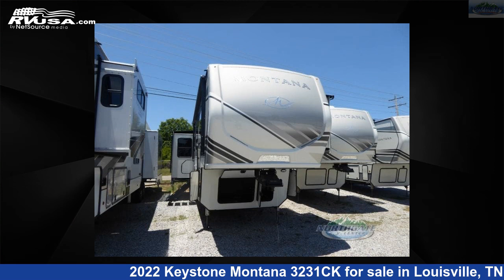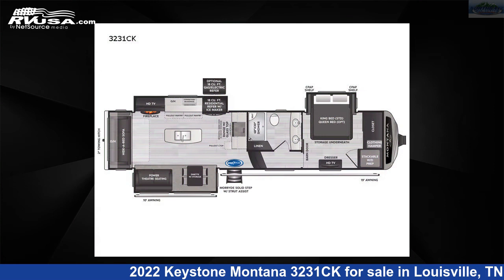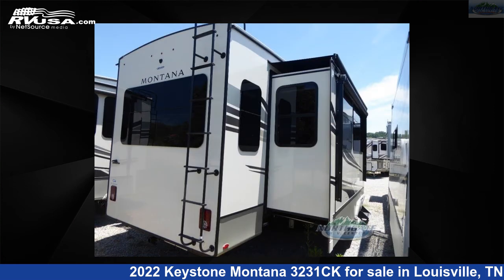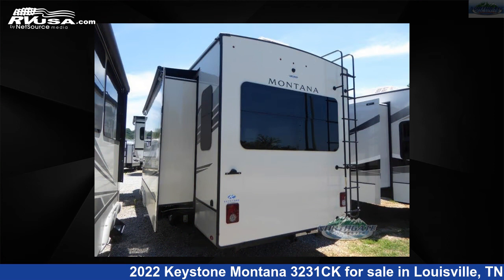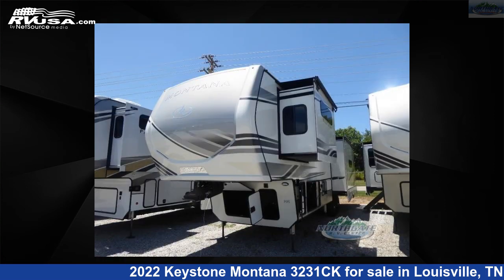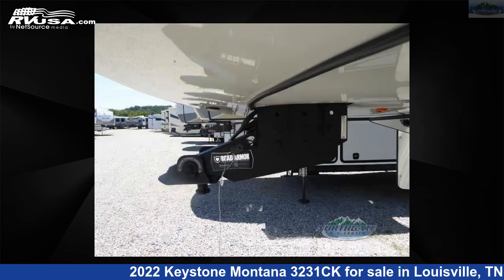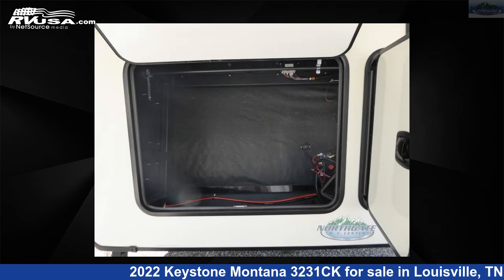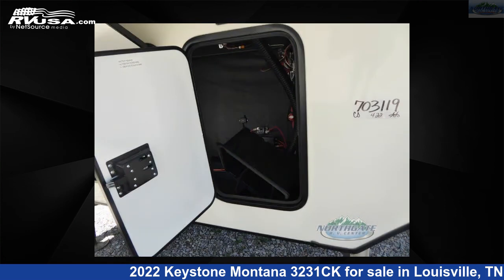Eye-catching 2022 Keystone Montana Fifth Wheel RV For Sale in Louisville, TN | RVUSA.com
This 2022 Keystone Montana 3231CK is a Fifth Wheel RV. It is located in Louisville, TN 37777 and is offered for sale by Northgate RV Center. This New Keystone Is 37' 0" in length and features 3 slideouts, a COBBLESTONE interior, sleeps 4, Slideout, and 66 gal fresh water capacity. The floorplan layout of this Fifth Wheel features Front Bedroom, Kitchen Island, Rear Living Area.

Northgate RV Center is a dealer for brands like: Alliance RV, Braxton Creek, CrossRoads, Cruiser RV, Dutchmen, Entegra Coach, Forest River, Heartland, Highland Ridge, Jayco, Keystone, Nexus, Olympia, Palomino and offers the following rv services: Parts/Accessories, Service. They stock rv types such as: Class C, Expandable Trailer, Fifth Wheel, Park Model, Popup, Toy Hauler, Travel Trailer. For more information and pricing on this unit, To see all units available for sale by Northgate RV Center,